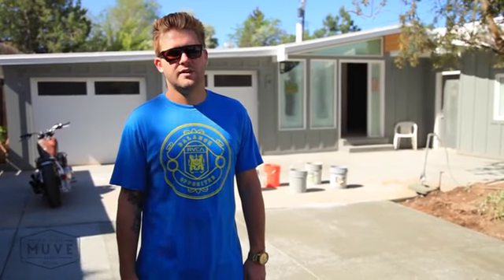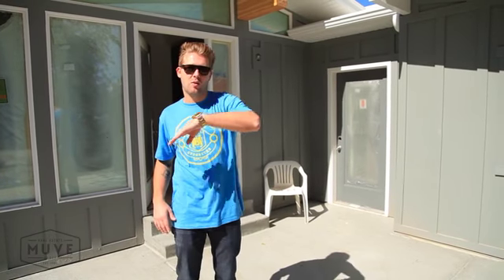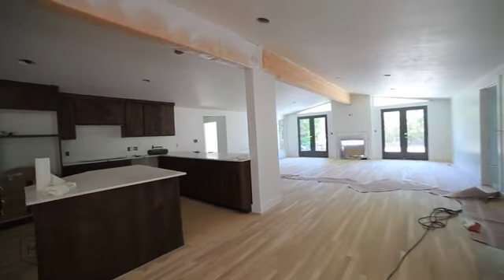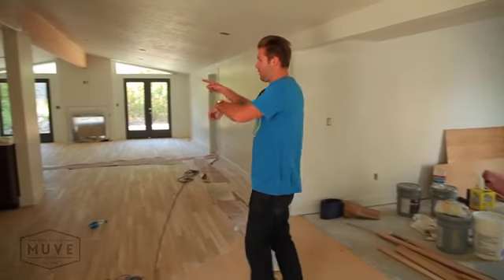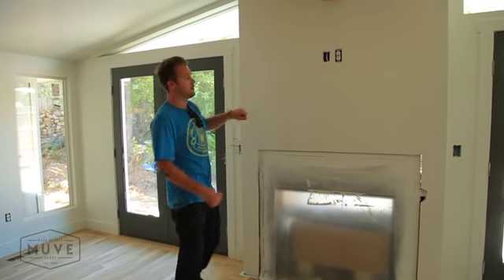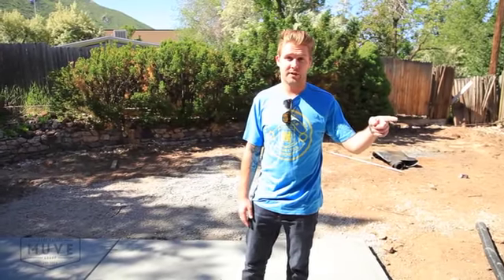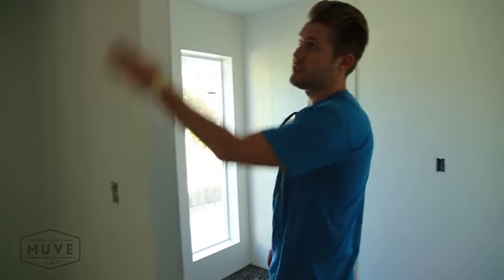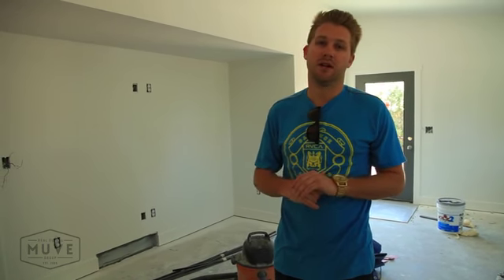Ranchview Halfway Walkthrough